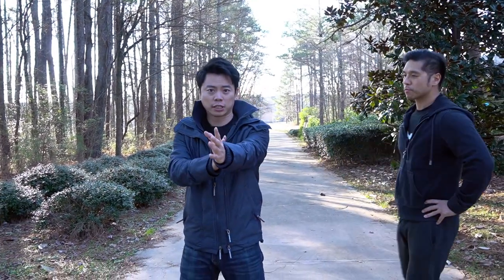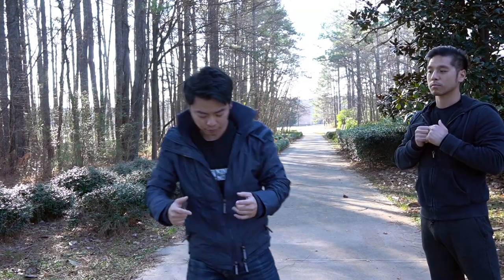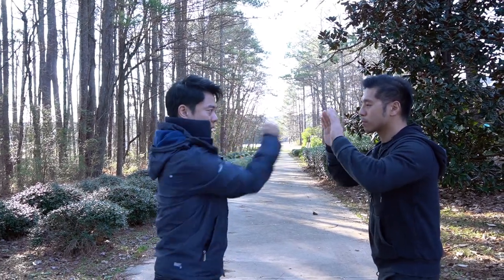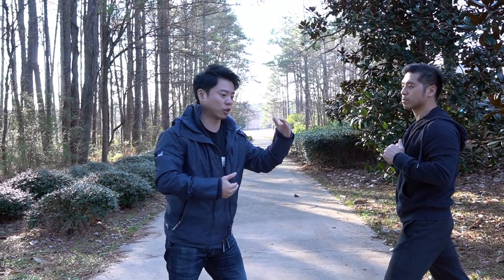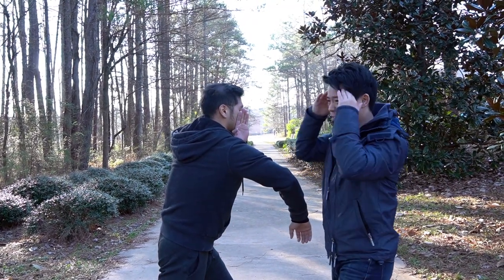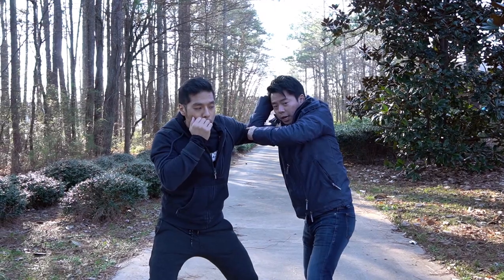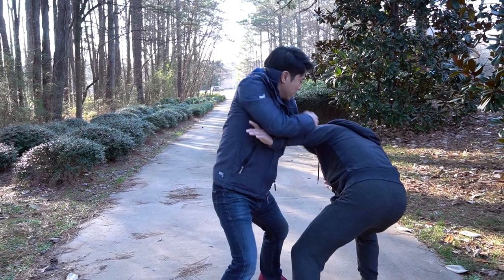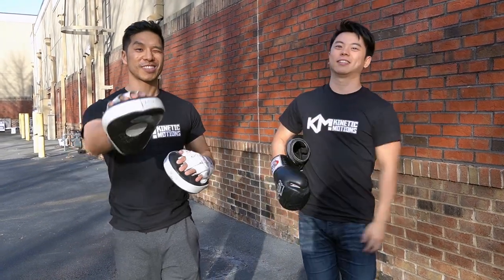How To Use Wing Chun for Self Defense - Chain Punch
We are going to explore how to use Wing Chun punch in a close combat situation.